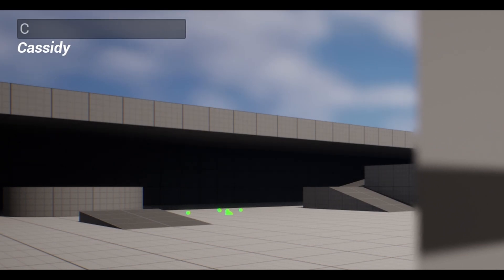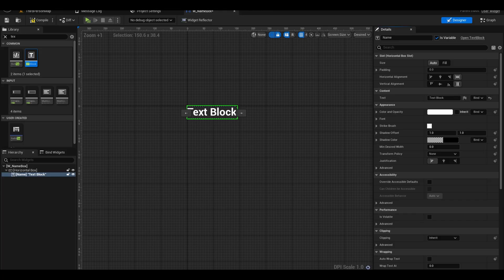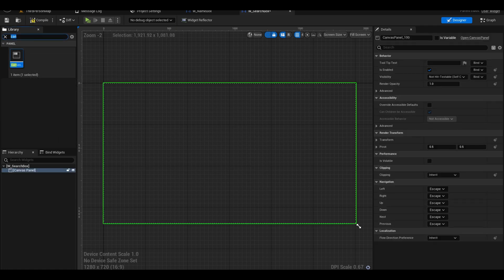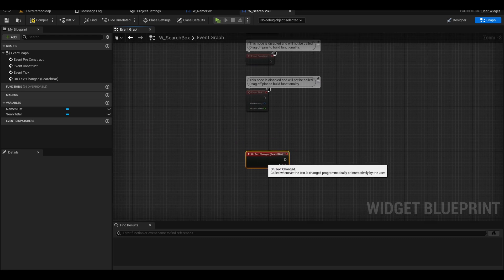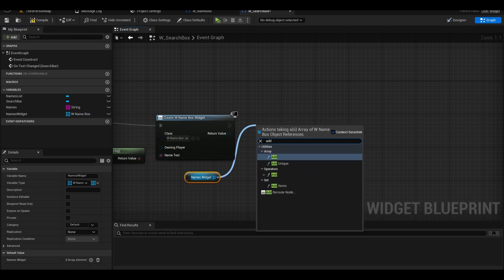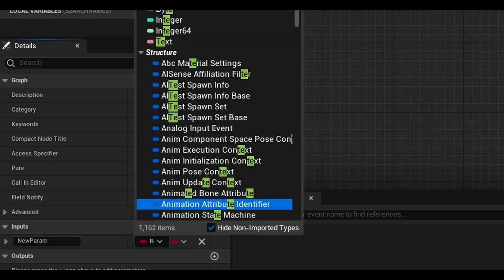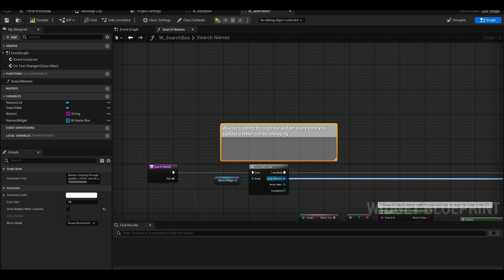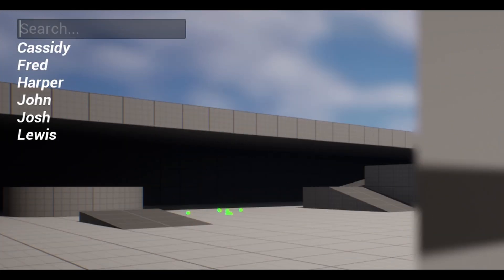Search Bar Tutorial (UPDATED) | Unreal Engine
We will be making a search bar in unreal engine to go through a list of names.

Chapters:
00:00 - Overview
00:08 - Creating Name Text Widget
01:28 - Creating Search Bar Widget
02:50 - Generating a List of Names
03:46 - On Text Changed
04:10 - Search Logic
05:30 - Adding Widget to Viewport in Player Class